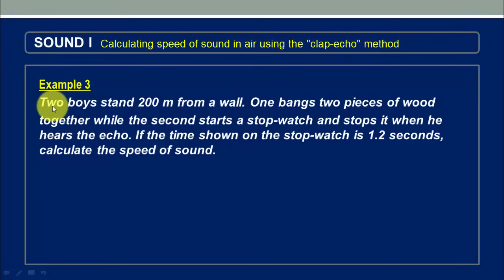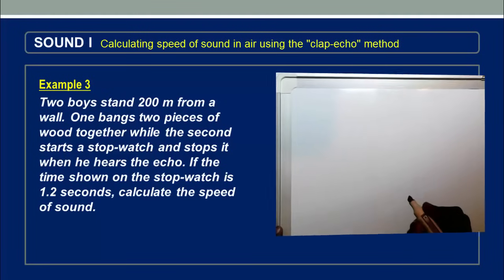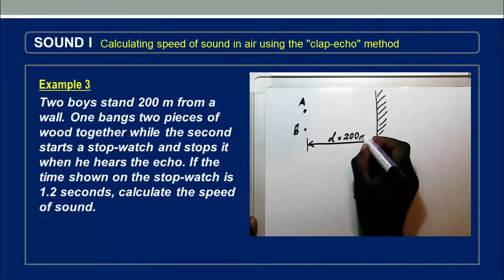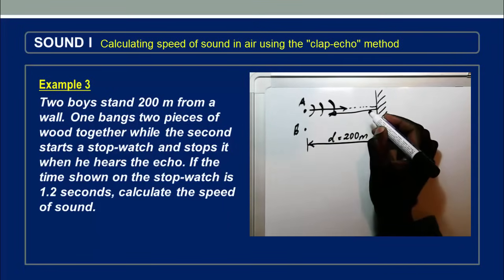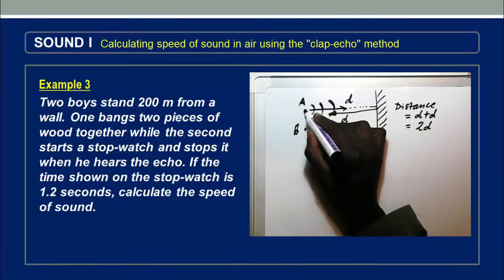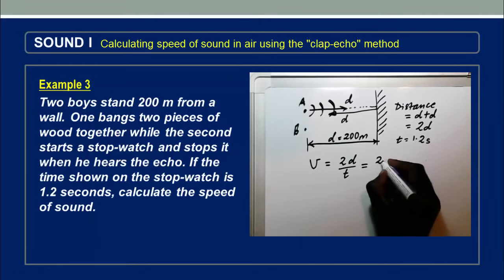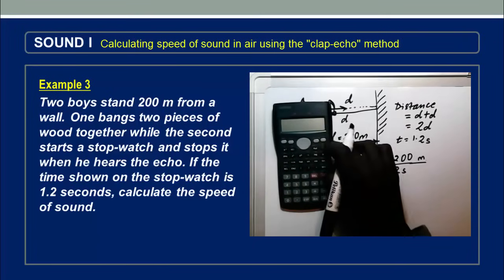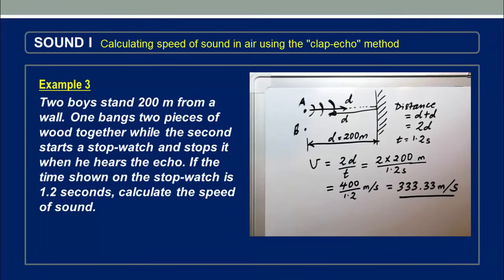Calculating speed of sound in air using the clap echo method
In this video we will learn how to calculate speed of sound using the "clap-echo" method.
If you have found this video lecture useful, I'm happy to announce that I have created the following courses following the same style of teaching. You may find these useful or know someone who may benefit from them. Help me spread the good news:
LINKS TO MY ONLINE COURSES:
1 MASTER O-LEVEL PHYSICS – PART 1 ONLINE COURSE: MASTER O-LEVEL PHYSICS - PART 1

4 MECHANICS 2 - EQUILIBRIUM OF RIGID BODIES UNDER THE ACTION OF COPLANAR FORCES